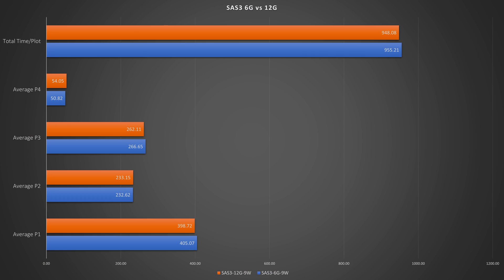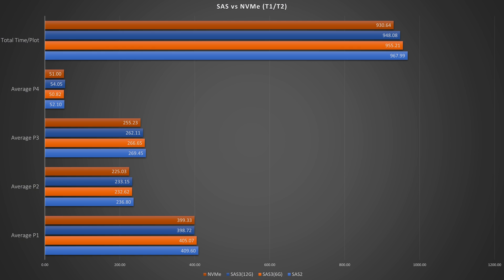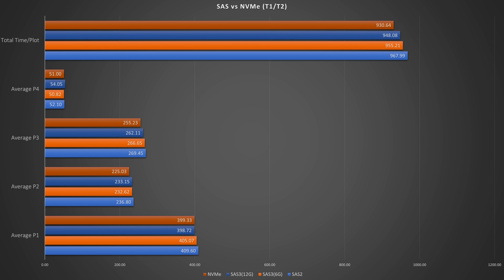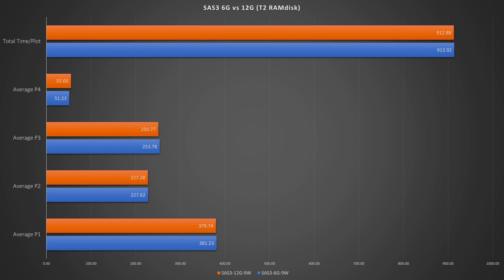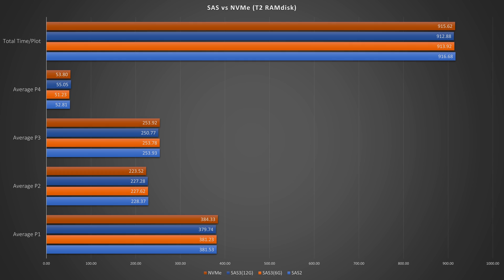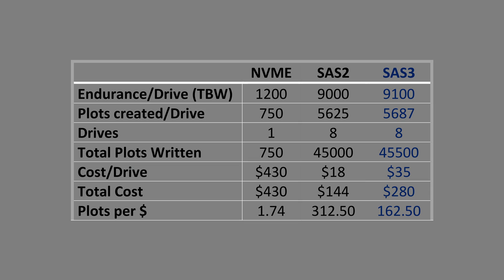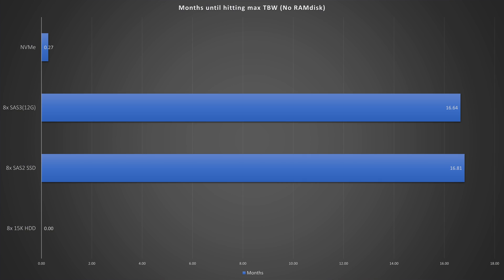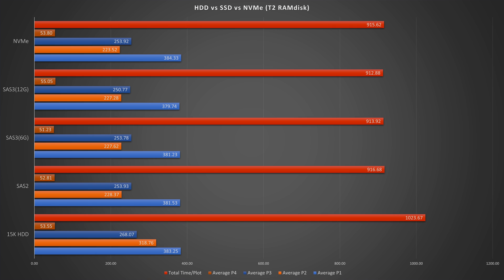Final SSD results for Threadripper Build! (MadMax Chia Plotter)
In my final episode of testing different temporary storage for the MadMax Chia plotter in Ubuntu with XFS, I revisit the SAS3 SSDs with the new features unlocked and speak about what the future testing will be about. =)

All tests were run with -r 48, -u 8, -v 7, -K 1. All per plot calculations are based on serial runs. Runs without amount of drives specified indicate an 8x RAID0 configuration, except for NVMe and RAM.

Test System:

24C/48T 3960x Threadripper @4.3GHz

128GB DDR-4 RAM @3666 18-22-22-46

2TB WD Black SN850 NVMe (PCIe4 x4)

SAS3 HBA:
HP H240

Test Subject 2 (SAS2 SSD):

HUSSL4010BSS600 (100GB SAS2 SSD)
Comparable in Same Series (Same Size):

Comparable in Same Series (Different Size):

200GB 600
200GB 601
400GB 600
400GB 601

Flags:
r: Threads
u: Buckets (P1)
K: Multiplier of Threads used (P2)
v: Buckets (P3/4)